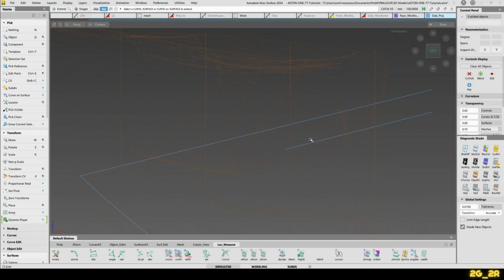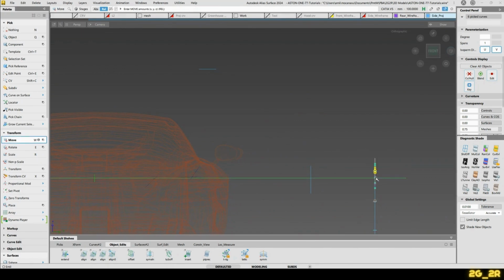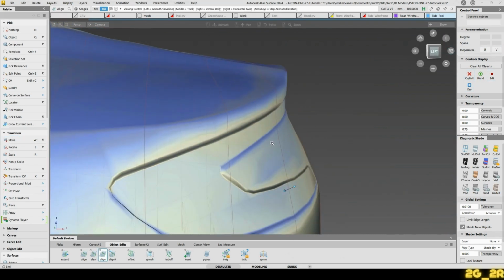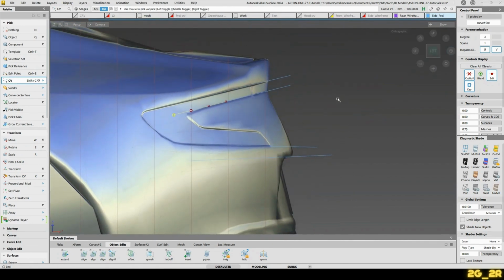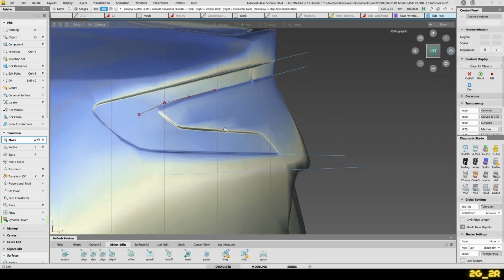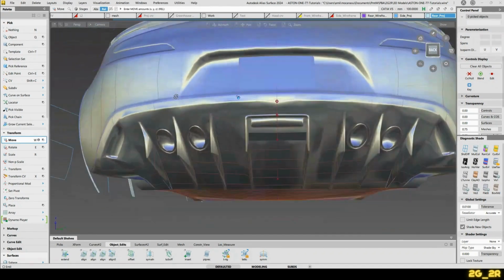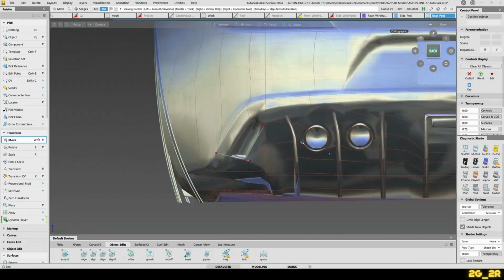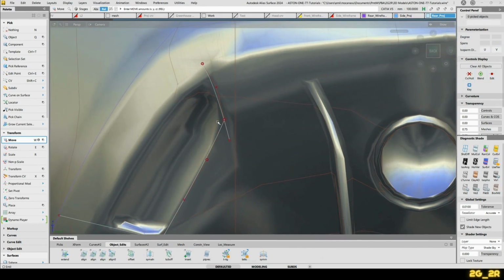Autodesk Alias: Aston Martin One-77 - E19 - Rear Wireframe pt. 2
Hello all,

Let's jump into the second short video on the how I prepare the rough rear wireframe on the Aston Martin One-77.

Check out the previous videos in my Aston Martin One-77 playlist and the basics to learn a few bits and bobs about Autodesk Alias.

Credits:
Credits:
Mesh model -  @VladimirPanchenkoVV